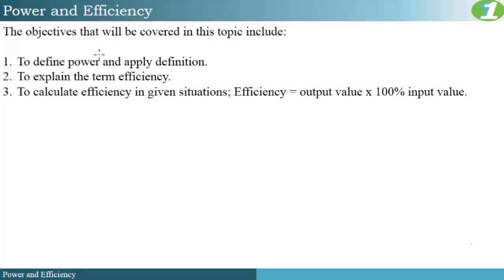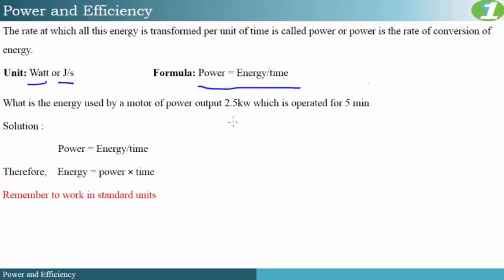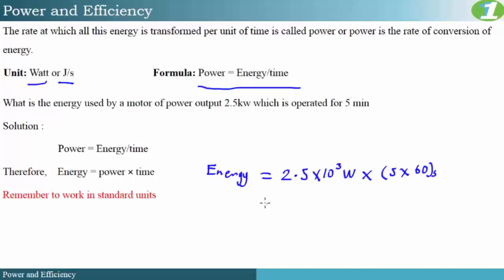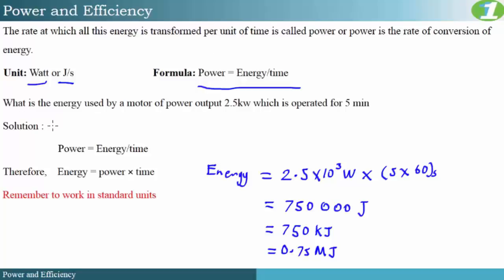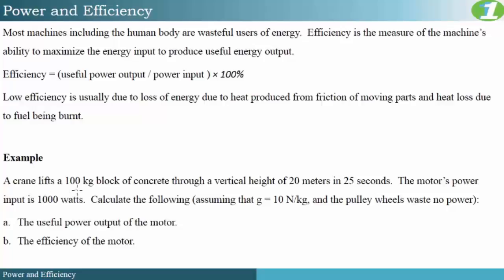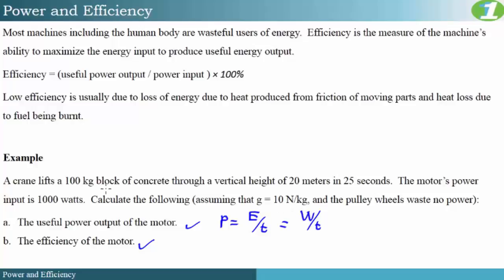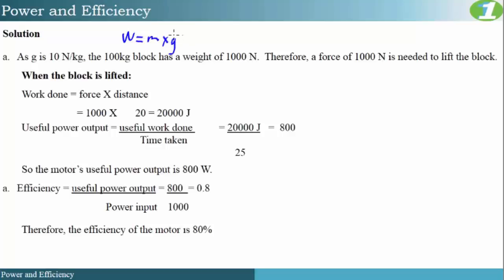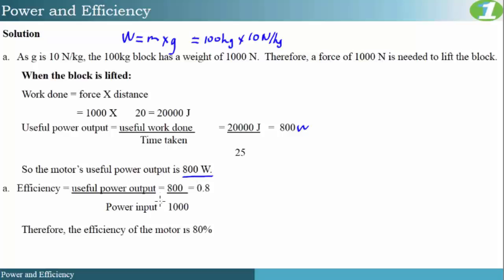Physics - Power and Efficiency